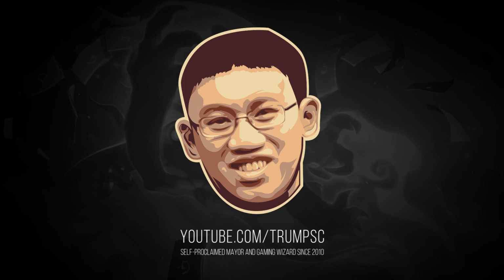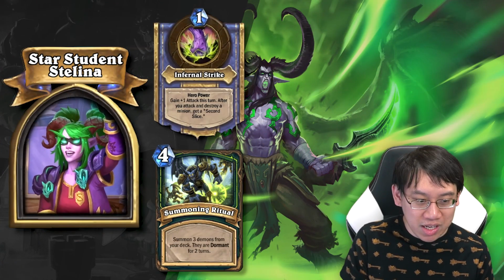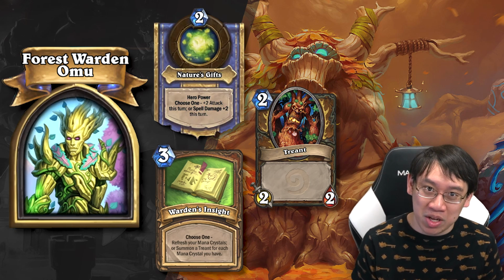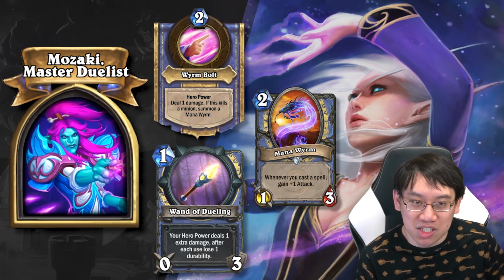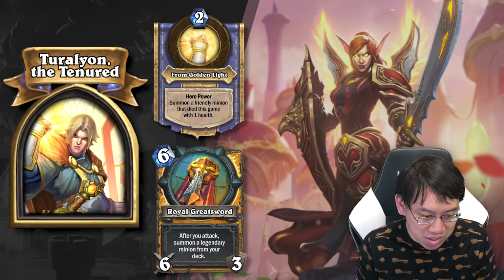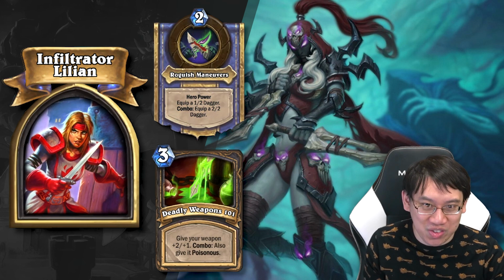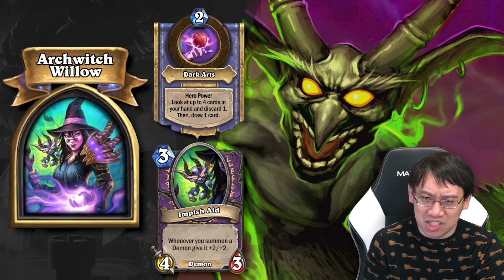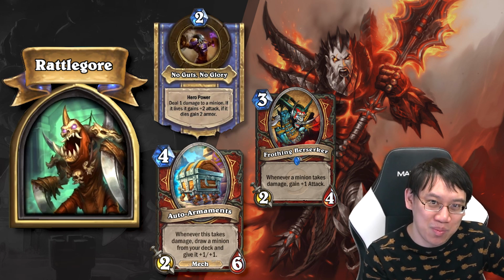(OUTDATED, Theorycraft) Analysis of ALL Wizard Duels Heroes and Starter Treasures/Hero Powers!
Trump takes a look at all Wizard Duels heroes and their starter treasures and hero powers. Note that at the time of this recording only 1/3 hero powers and 1/6 treasures per hero were available.

FOLLOW TRUMP!